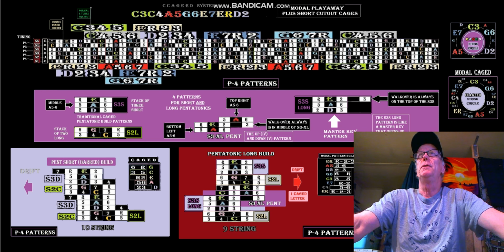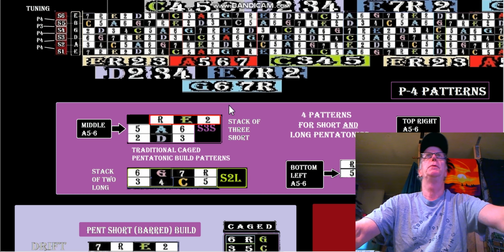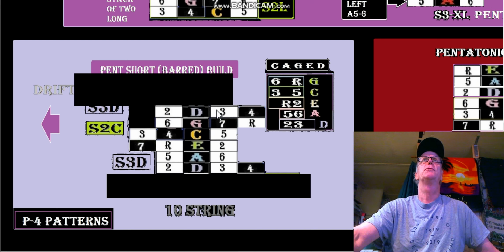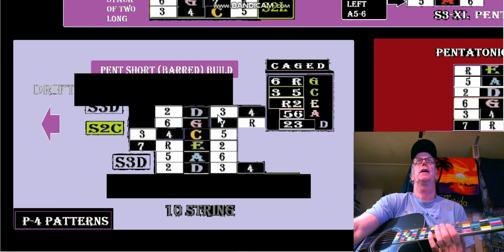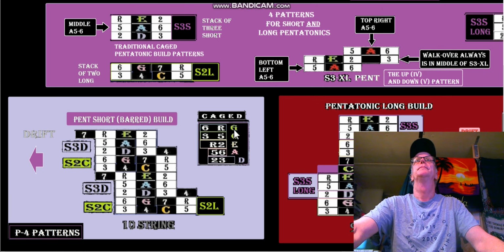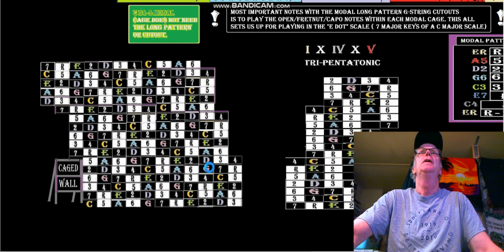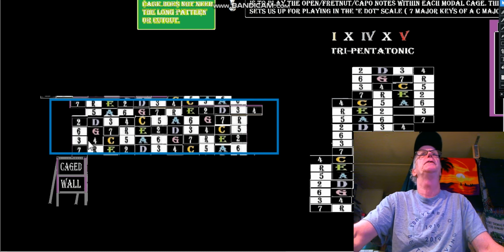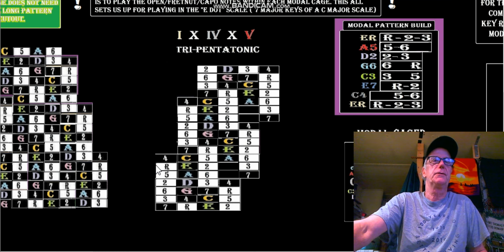Andys Free Guitar Charts Videos Lesson Charts 358 – 360 Part 1 of 7